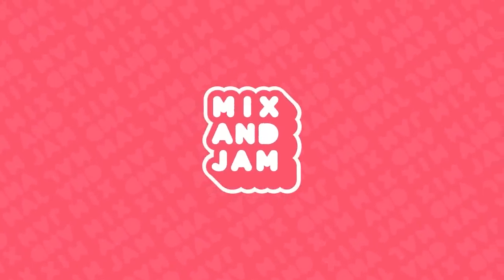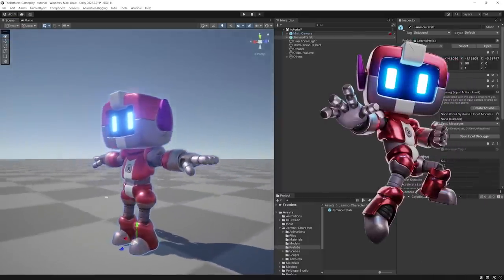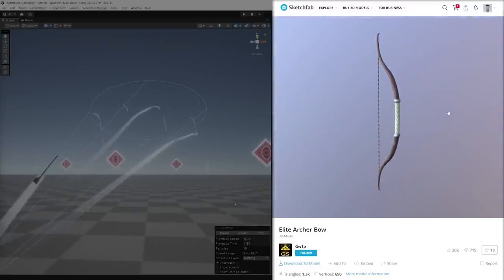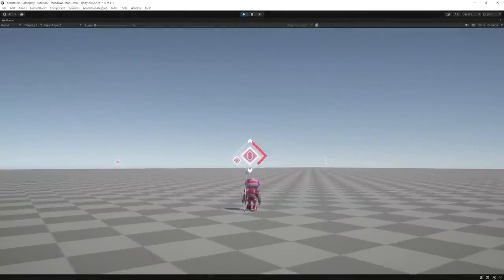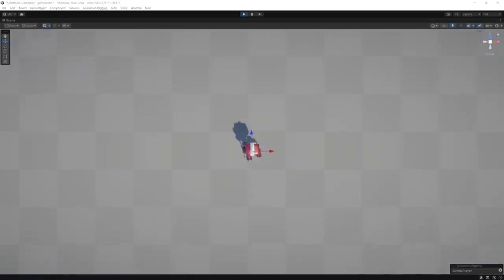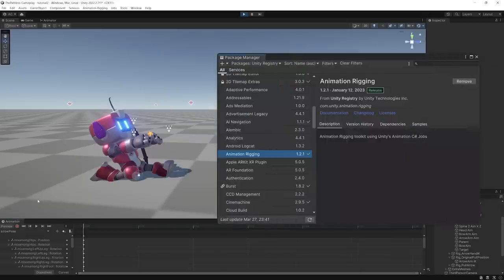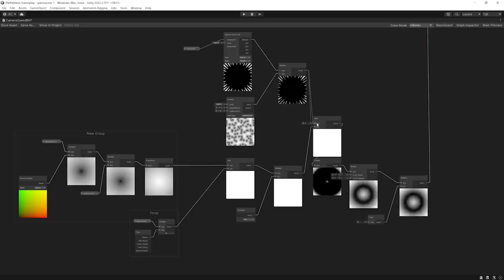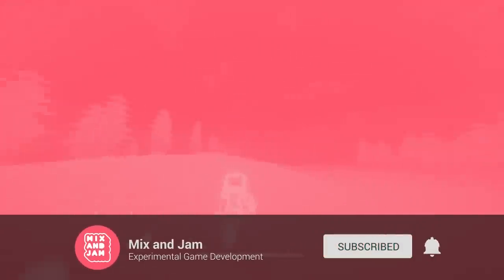Recreating The Pathless' Gameplay | Mix and Jam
This project was my opportunity to study why the Gameplay of the Pathless feels so good!  Hope you enjoy the video that shows my journey to explore game dev techniques to try and achieve a similar gameplay!

MUSIC
The Pathless Soundtrack - Complete OST - Music by Austin Wintory

Timestamps
00:00 - Intro
00:39 - Steps
01:26 - Basic Setup
01:42 - Target System
02:17 - Arrow System
03:31 - Arrow Precision
05:05 - Stamina Management
05:59 - Run Visual Details
07:17 - Procedural Animation
08:12 - Polish
09:40 - Final Result
10:00 - Credits/Outro